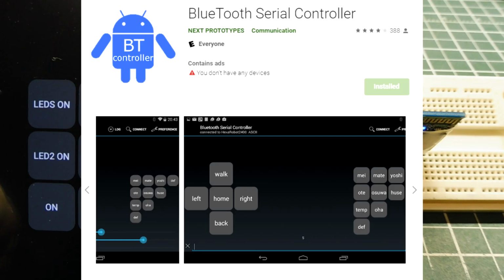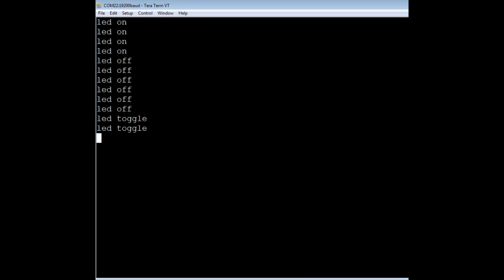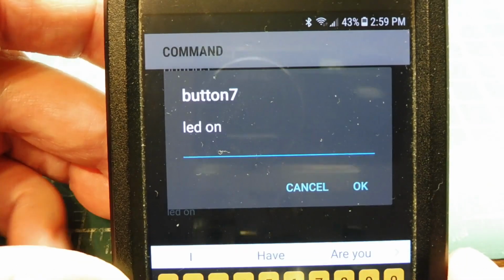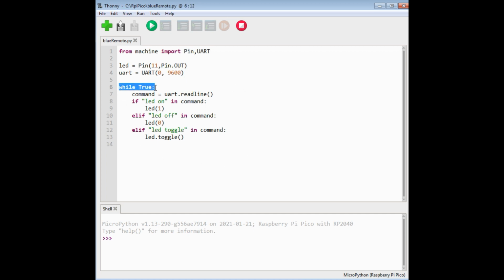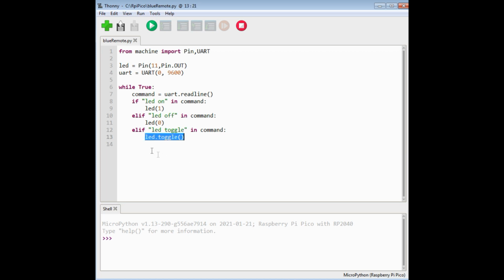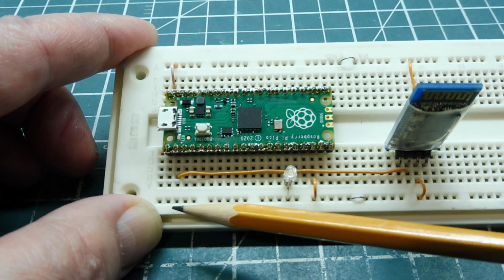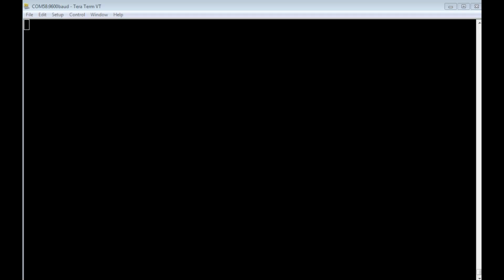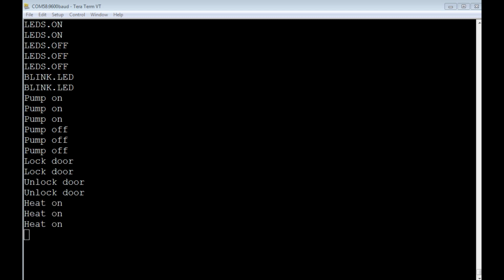Raspberry Pi Pico Remote Control / Bluetooth / LoRa / RC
This video will demonstrate how to parse control commands from a UART data stream for remote control applications. The Pi Pico microcontroller will be used together with a Bluetooth HC-06 module.